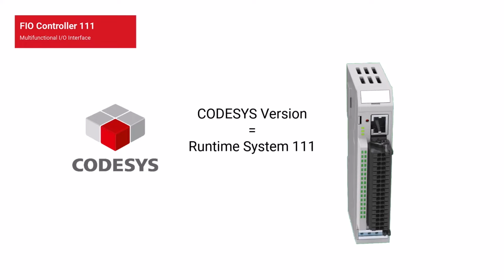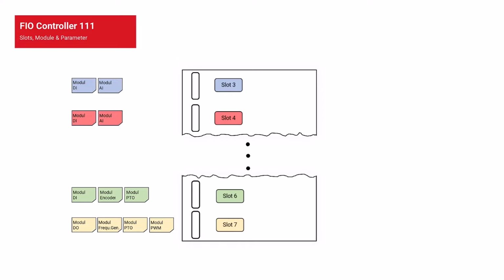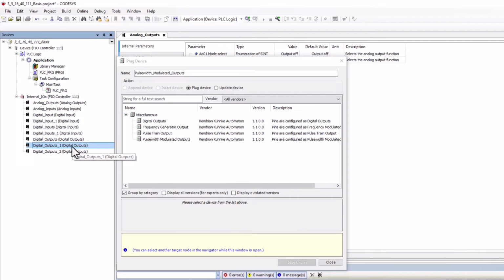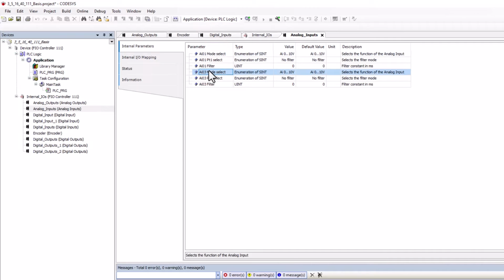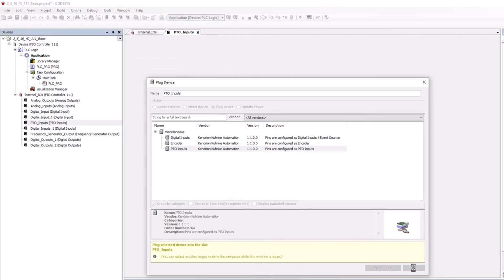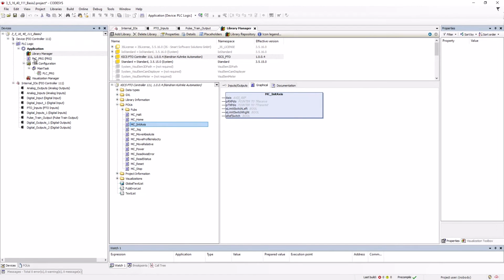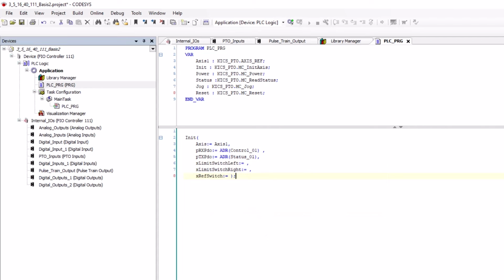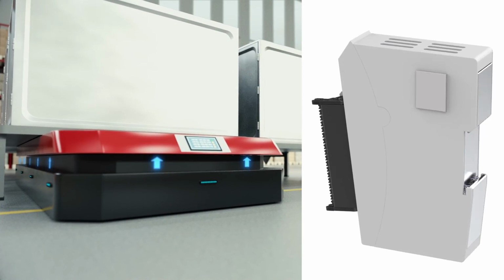CODESYS Tutorial: FIO Controller 111 - Multifunctional CODESYS PLC - Part 2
The new modular FIO Controller 111 combines the advantages of a compact controller with the possibilities of a modular PLC.
The ARM-based Kuhnke FIO Controller 111 is programmed with CODESYS V3 and has integrated analog I/Os and motion functionality.

08:55 PTO - Control of motor output stages with clock-direction inputs